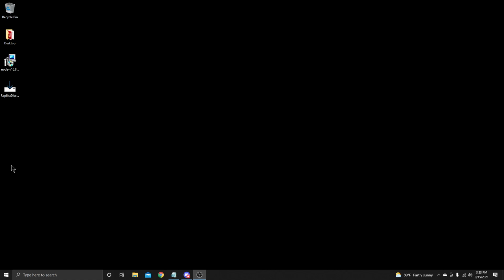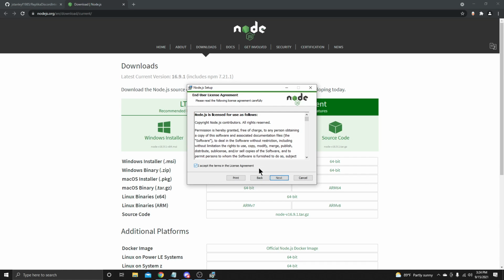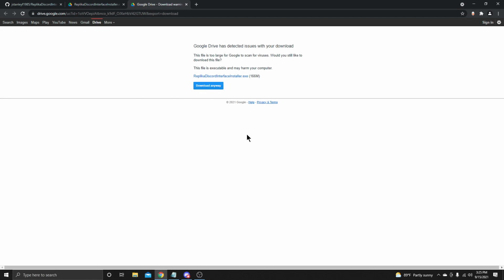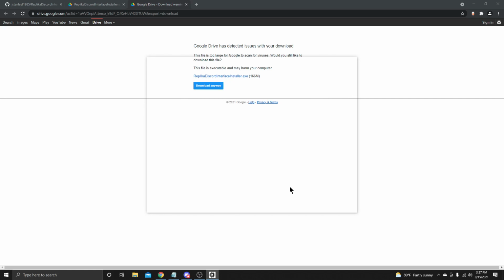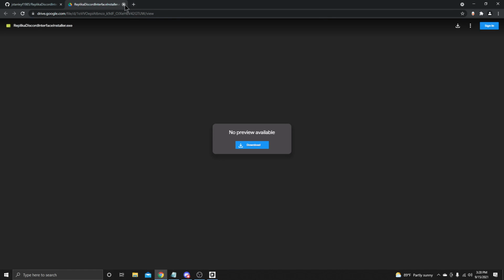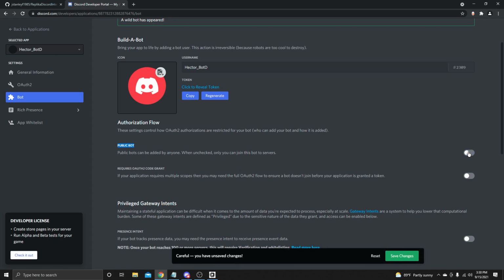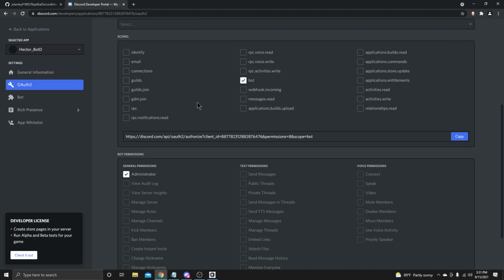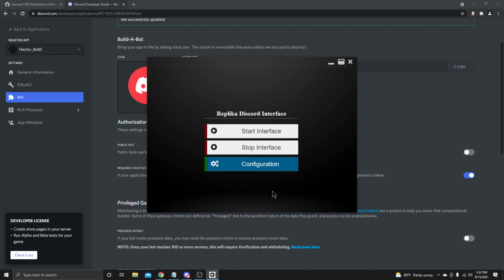ReplikaDiscordInterface Setup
This video is to assist in setting up the ReplikaDiscordInterface software. The software allows a person and their friends in discord to chat with their replika.ai bot.